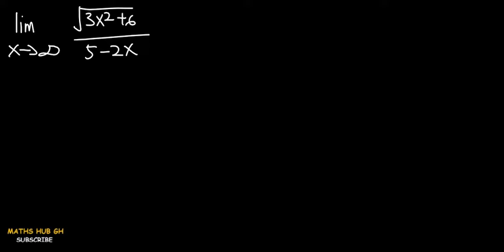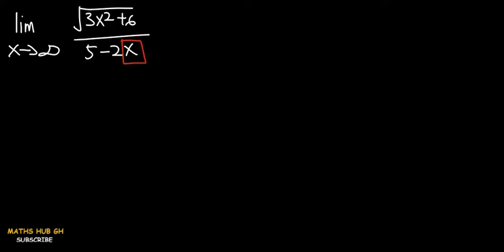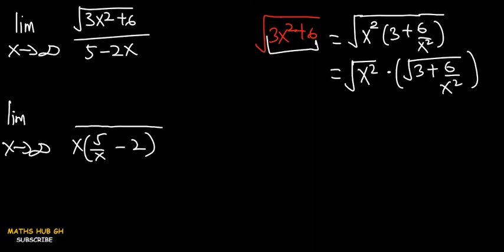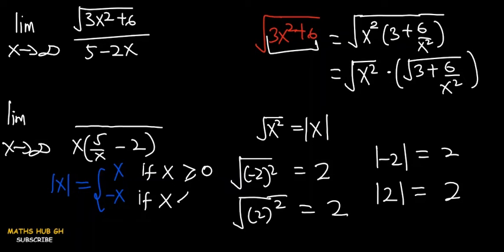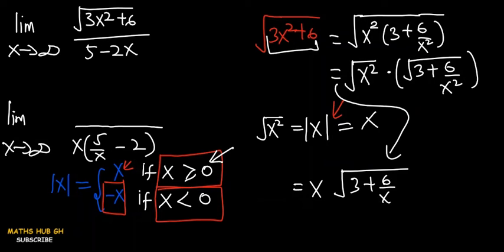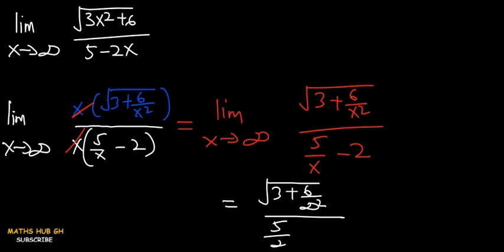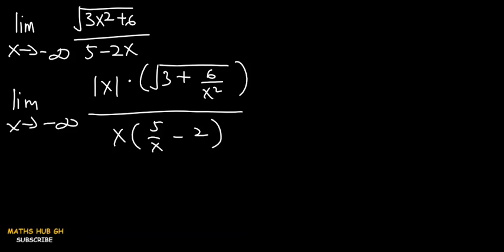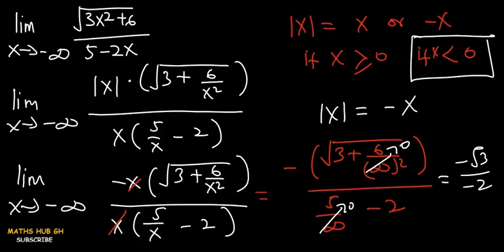Limits at infinity and absolute values